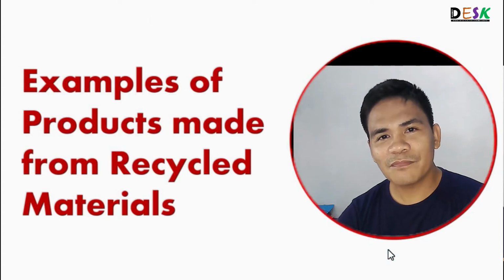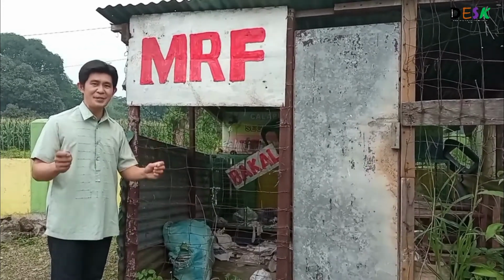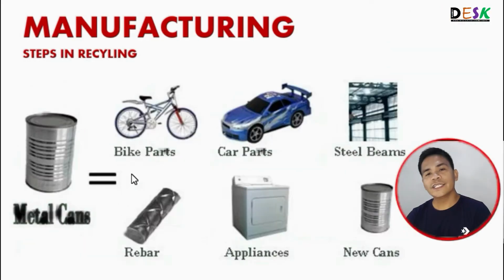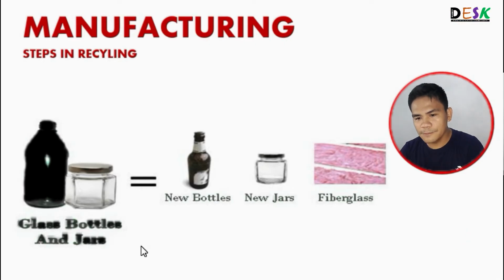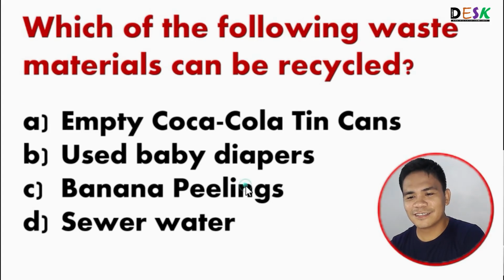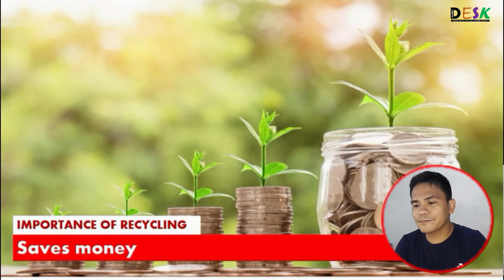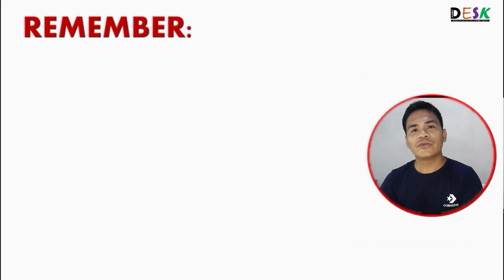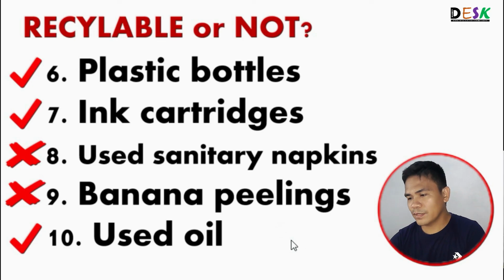RECYCLING OF WASTE MATERIALS AND ITS IMPORTANCE (G6-TLE-IA-Q3-MODULE 7) Grade 6 EPP Q3 WEEK 8-9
RECYCLING OF WASTE MATERIALS AND ITS IMPORTANCE
EPP 6/TLE 6 Quarter 3, Week 8-9, Module 7 Industrial Arts
MELC:
- Identifies recyclable products/waste materials made of wood, metal, paper, plastic, and others explains the process and the importance of recycling
- Recycles the identified products/waste material into functional items (binding of used
paper into notebook or memo pad; bottled plastic into lampshades, flowers, plants; etc.)

In this video, you are going to learn the process of recycling as well as its importance. This is my contribution for the TLE Video Lesson Creation of Pangasinan II for SY 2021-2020.

CREDITS:

ARTICLES/WEBPAGES
* What Your Recyclables Become (maine.gov)
* 11 Incredible Benefits of Recycling That might Surprise You | Conserve * Energy Future (conserve-energy-future.com)

VIDEOS:
Plastic Bottle. Kevin Yau. An Empty Plastic Bottle Lying On The Floor · Free Stock Video (pexels.com)
Video by Tom Fisk from Pexels. Landfill
Video by Pressmaster from Pexels
Aluminum Can Video by Kapaw from Pexels
Recycled Cans Video by Matthias Groeneveld from Pexels
Lanfill video by Video by Tom Fisk from Pexels
Recycling Plastic Video by SHVETS production from Pexels
No to Recycling Video by Gustavo Fring from Pexels
Recyling Household Items Video by SHVETS production from Pexels
Picking Up recyclables from scattered garbage Video by Thirdman from Pexels
Trash cans Video by Rob Cot from Pexels
Kid Throwing Garbage Video by Yan Krukov from Pexels
Truck Collecting Garbage Video by Everett Bumstead from Pexels
Man in PPE Getting Plastics from Landfill Video by Gustavo Fring from Pexels
Plastic garbage bag floating on sea Video by Åke Wall from Pexels
Clearing shore of garbage Video by Ron Lach from Pexels
Workers sorting recyclables at Recyling Factory Video by Pressmaster from Pexels
Person picking up plastics Video by Pressmaster from Pexels
Glass Bin Video by cottonbro from Pexels
Water Pollution Video by Tom Fisk from Pexels
Mandy Mathy - COUNTDOWN TIMER ( v 679 ) 30 sec with sound music effects 4K
Khan Tran – Countdown Timer 10 Seconds with Sound Effect

AUDIO
Caribbean Hide & Seek – Carmen
Timpani Beat – Nana Kwabena
Palm Avenue – Freedom Trail Studio
The Closest Without Going Over – The Whole Other

IMAGES
Google Search Image